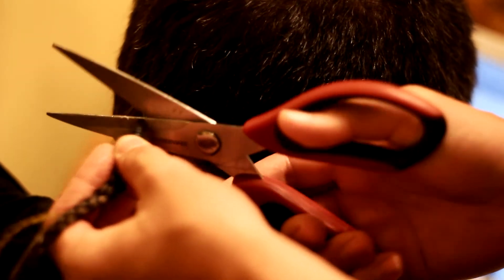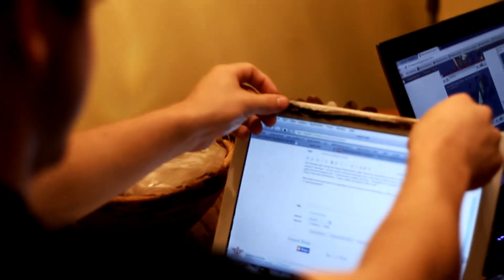Indie Hair Cut -The Never Setting Suns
Tyler of The Never Setting Suns gets his indie hair cut. Featuring a new song from our upcoming album. This particular indie hair style was two feathers woven into a rat tail. It was awesome.